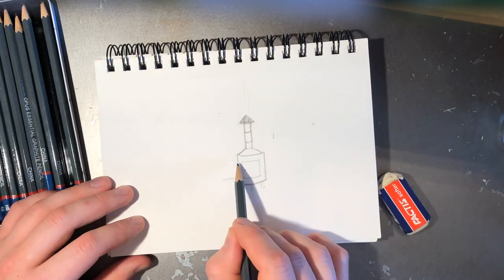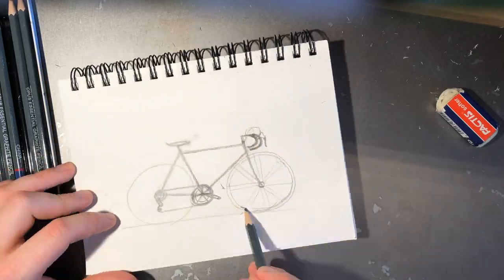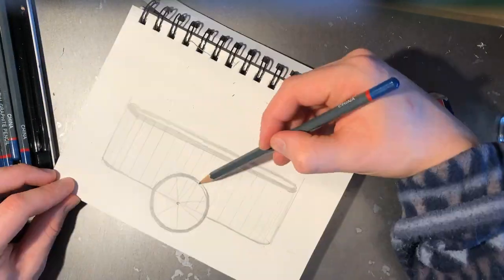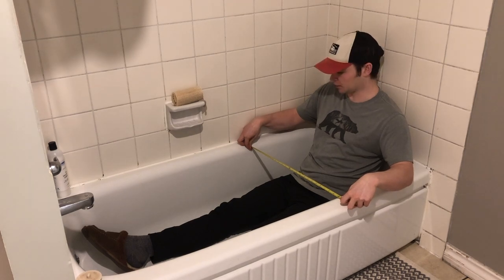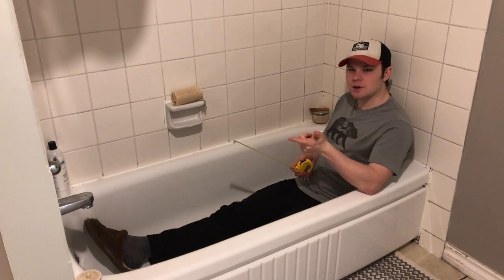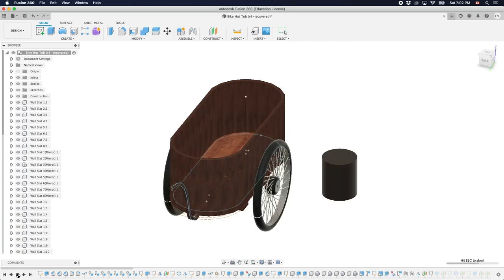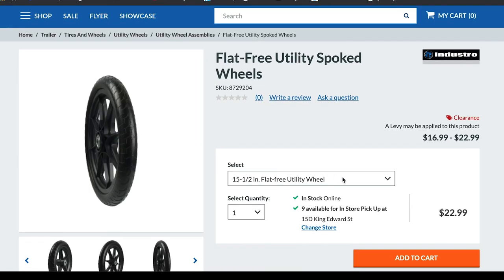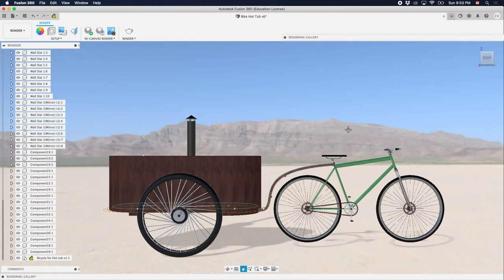Building a Wood Fired Hot Tub Bicycle Trailer || PART 1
This is a project I have had in my head for around a year now. The idea of being to use a wood fire hot tub anywhere near a body of water seems so delightful to me. Bike the wood fire hot tub bicycle trailer to the ocean. Wait an hour or two for it to heat up and enjoy the day.

This also will teach me the process of building a wood fire hot tub, as in the tub itself. Water tight joinery around 2 symmetrical arcs is going to be a challenge in itself. Then comes mounting the wheels to the bicycle trailer. Building a bicycle trailer bares host to a wealth of problems as well, including attaching a DIY bicycle trailer to your bike, building a DIY bicycle trailer from scratch, and fitting wheels onto an axle for a DIY bicycle trailer.

This trailer has to support around 125 pounds during travel. Thankfully the wheels of the bicycle trailer will come off once filled with water so they do not need to support the weight of the wood fire hot tub.

I really hope you enjoy this series as much as I am enjoying making it.

Reach out with any ideas for this project or future ones!!